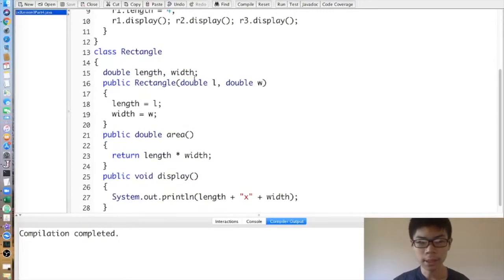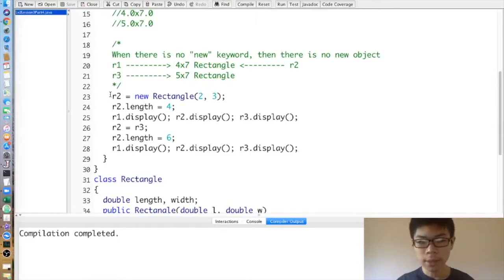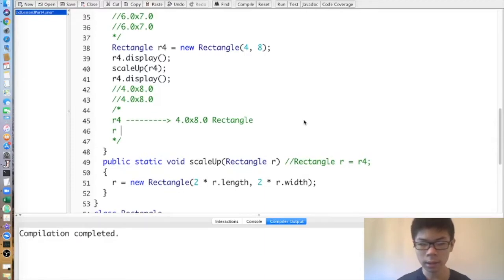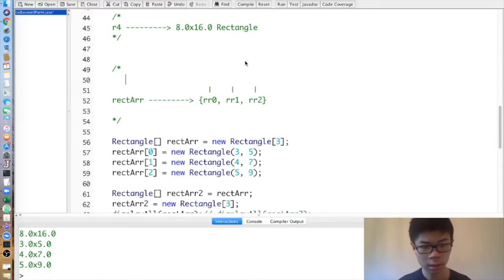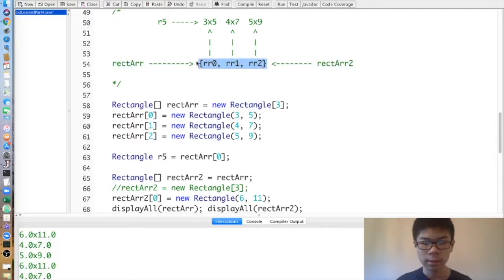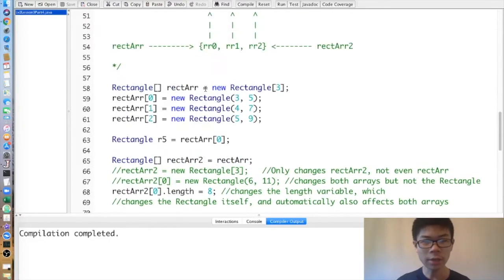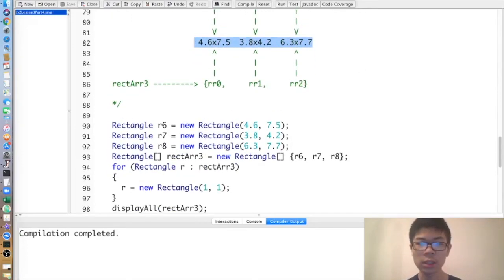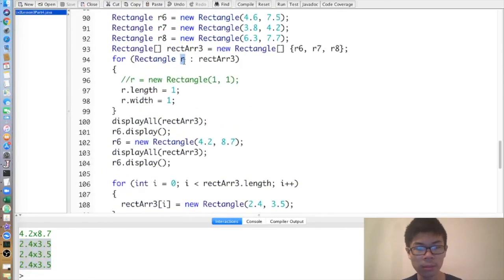Level 2 Lesson 3 Part 4 References